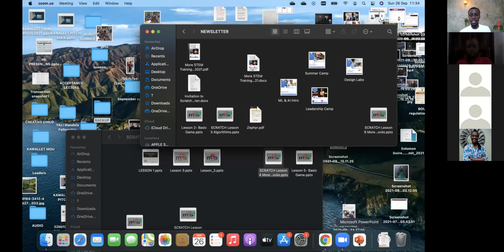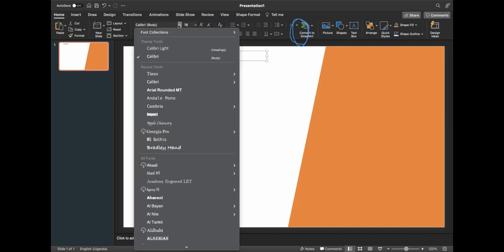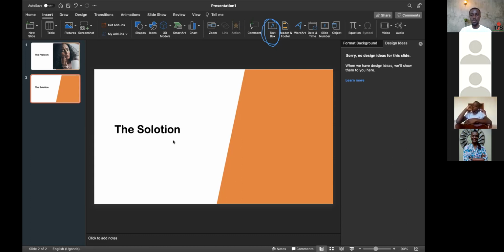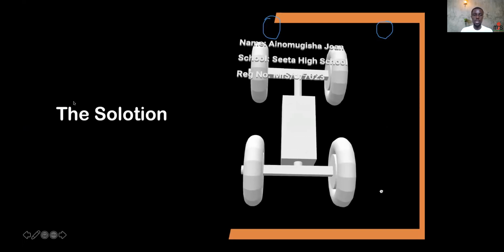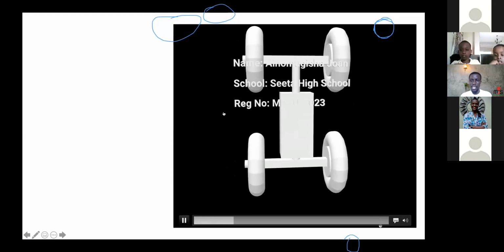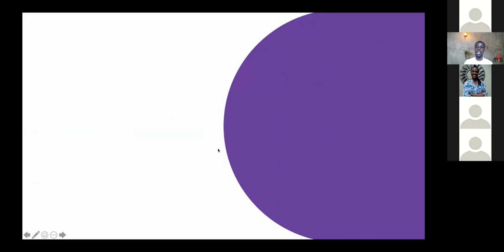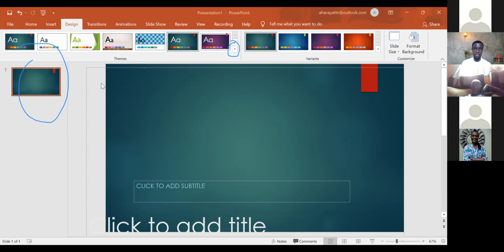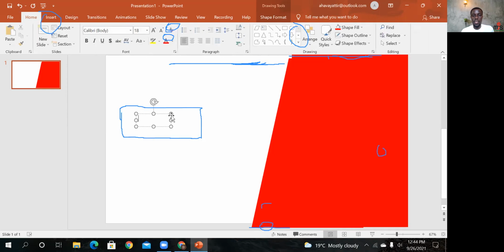PowerPoint presentations workshop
In this lesson, we shall learn how to build PowerPoint slides from scratch